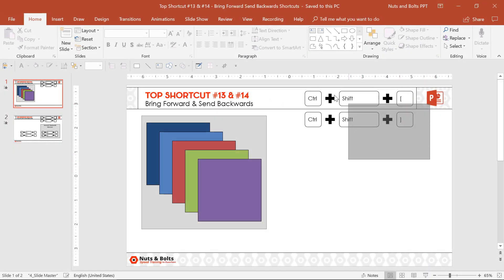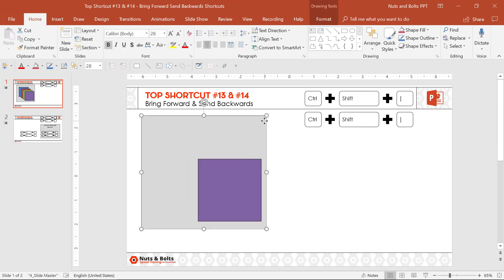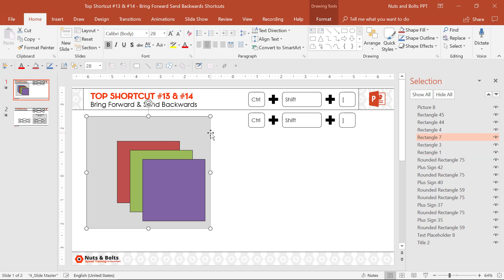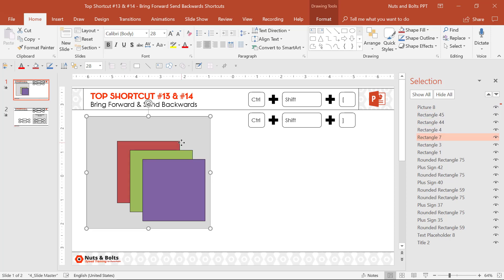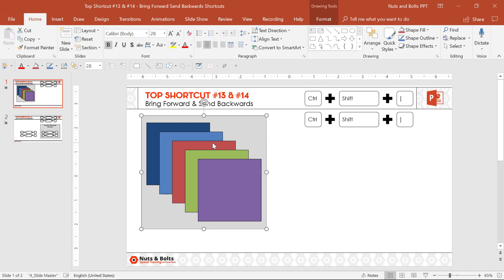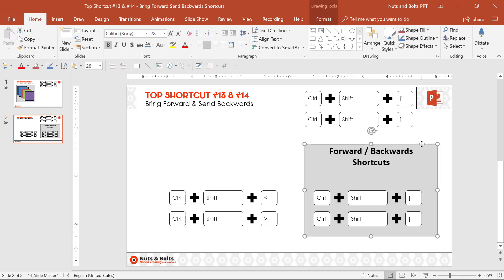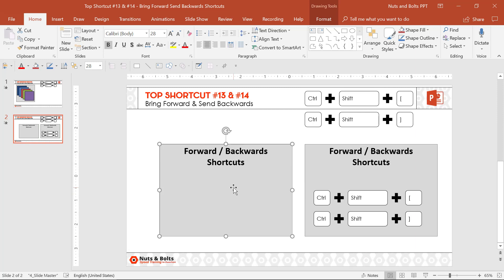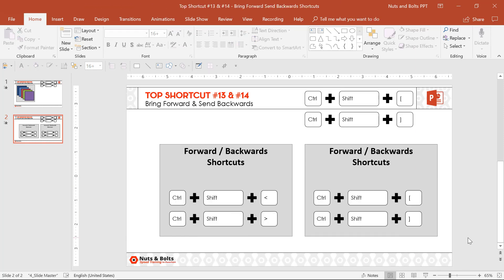How to Quickly Arrange Objects in PowerPoint (Keyboard Shortcuts)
See how to use your PowerPoint arrange tool shortcuts (send backwards and bring forwards) to arrange the objects on your slide.

To see a full list of PowerPoint Shortcuts that will save you time in PowerPoint, see the comprehensive list I created below.